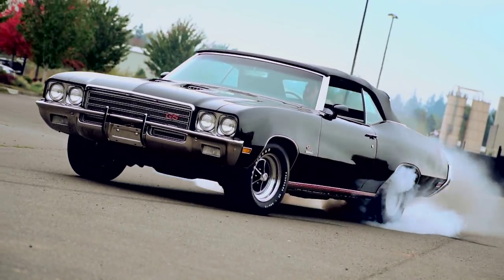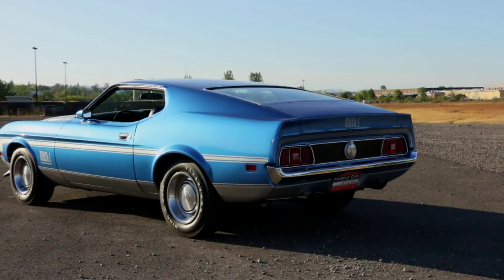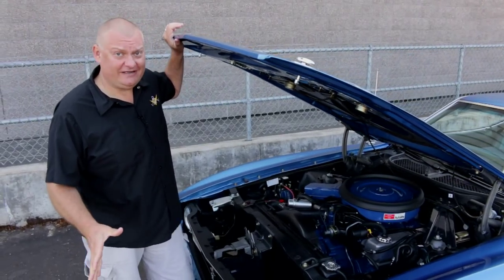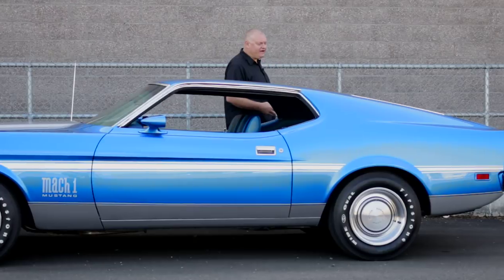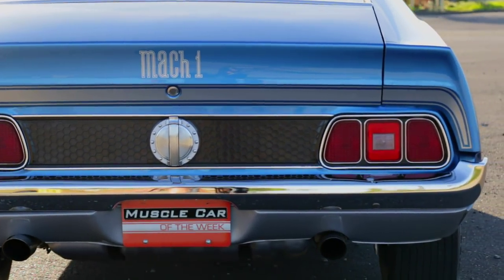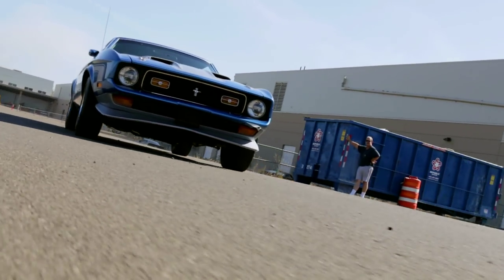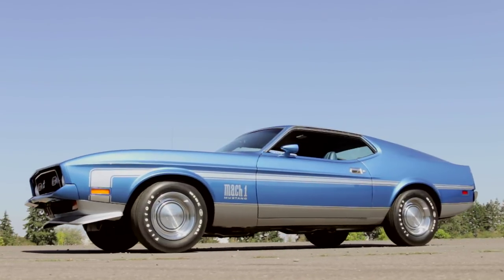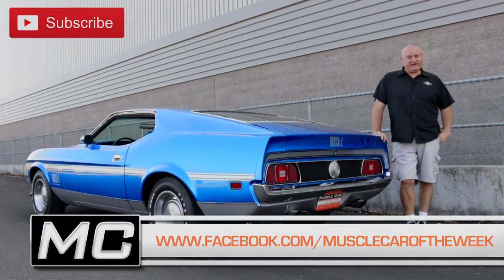1971 Mustang Mach 1 429 Video: Muscle Car Of The Week Episode 252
1971 Mustang Mach 1 429 Video: Muscle Car Of The Week Episode 252 V8TV

This 1971 Ford Mustang Mach 1 from The Brothers Collection is ready for action with a 429 Super Cobra Jet V8 and a 4-speed, but it’s the last Mustang of it’s kind.   We show you why in this episode of Muscle Car Of The Week!